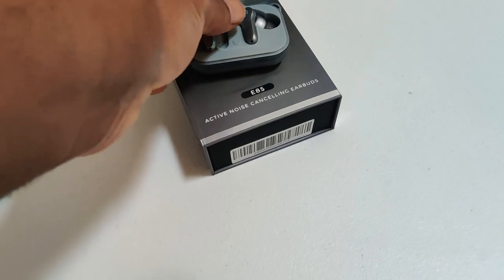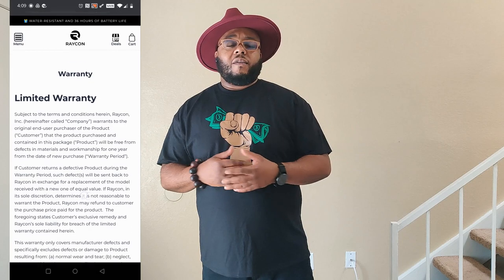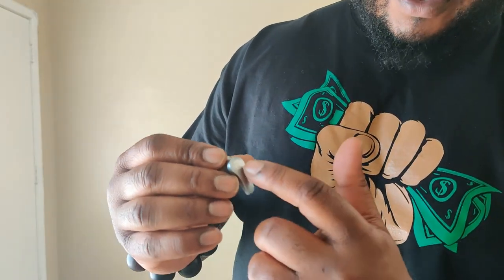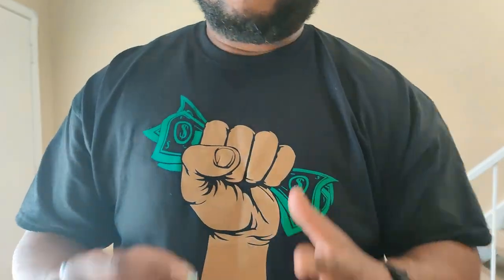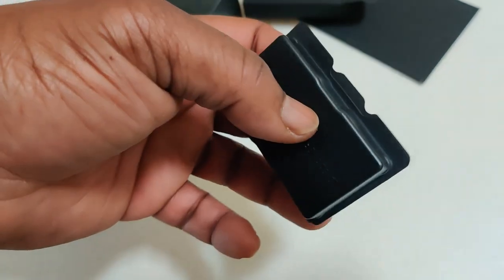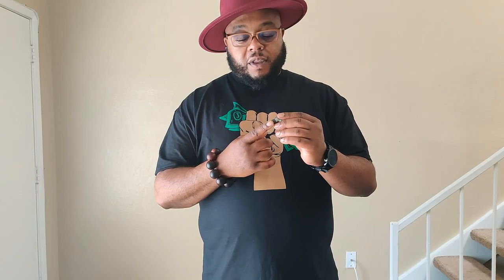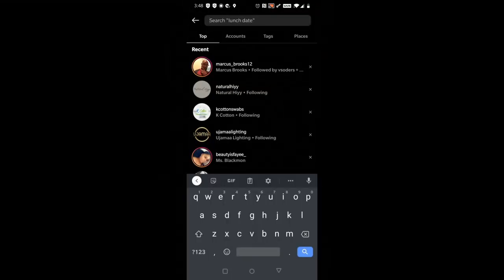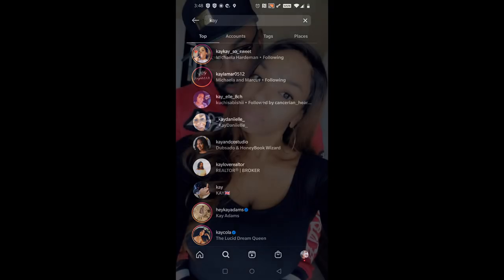Raycon E85 Unboxing Part 2: The Review